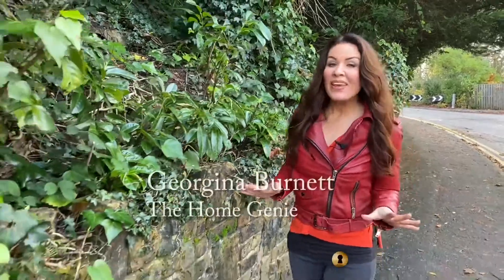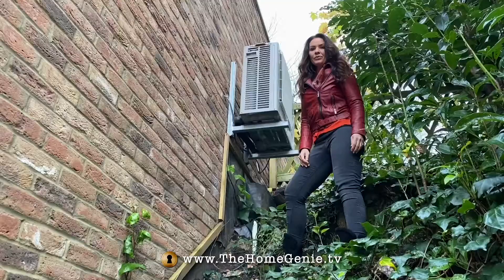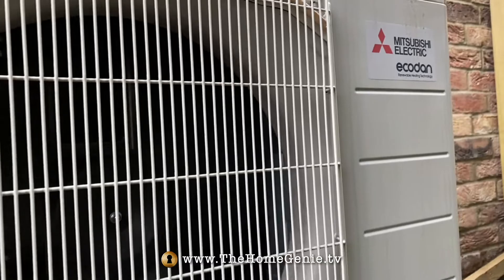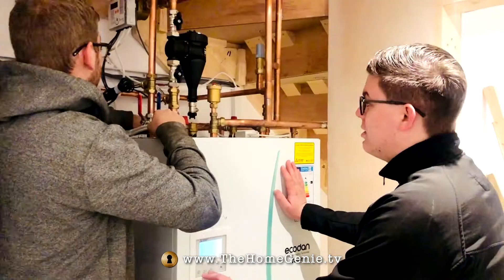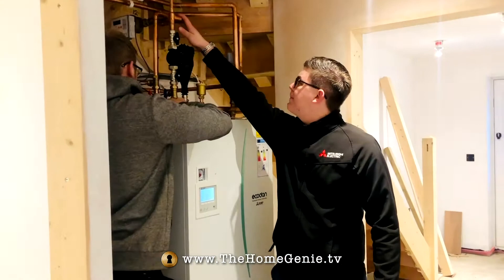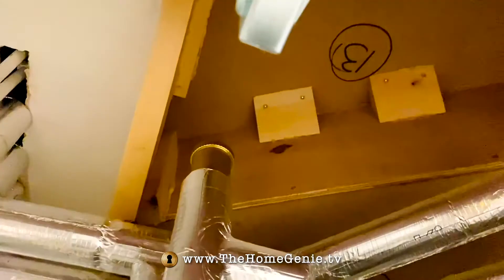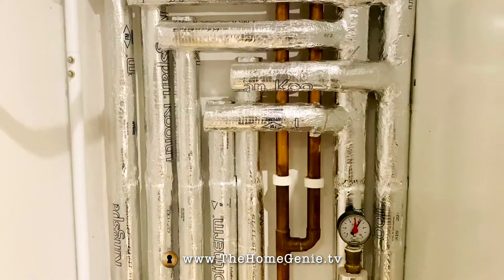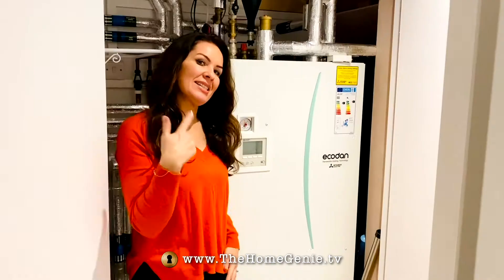Georgina Burnett: Heating a Self Build Home with Ecodan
Georgina Burnett AKA The Home Genie discusses heating your self-build project with an Ecodan Air Source Heat Pump